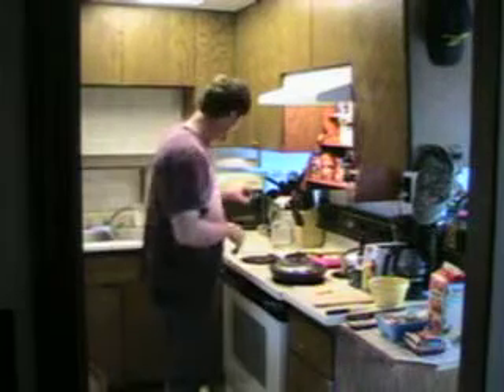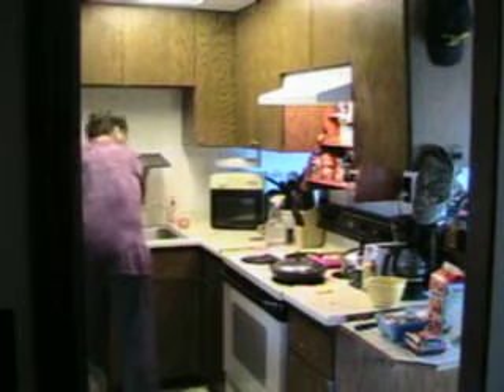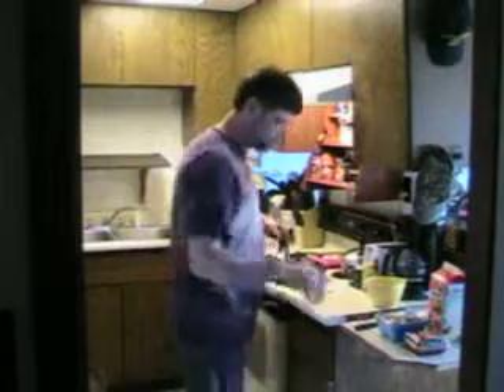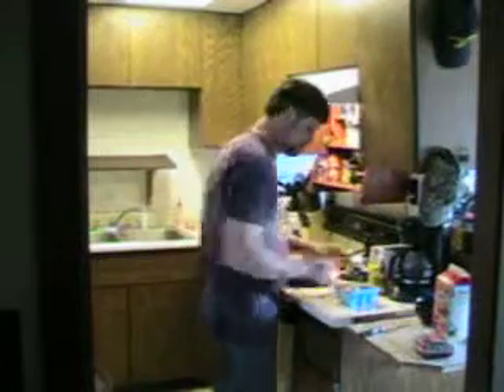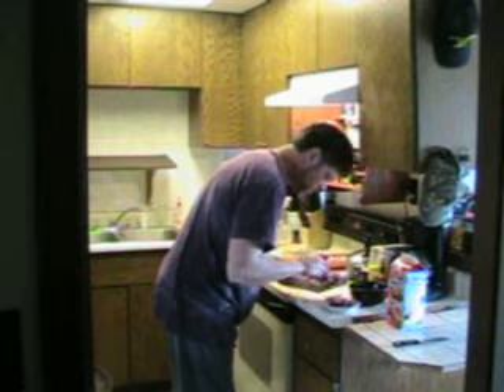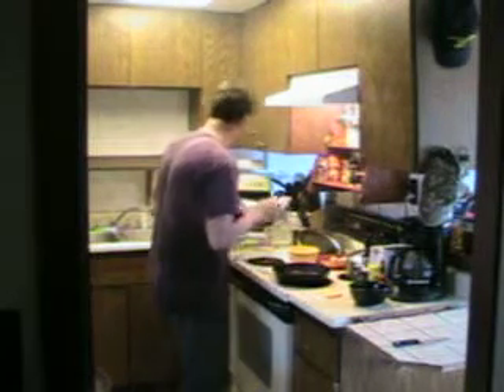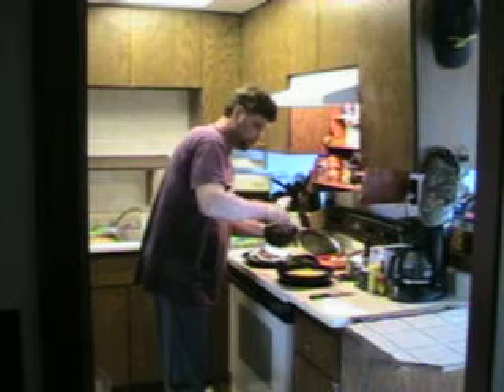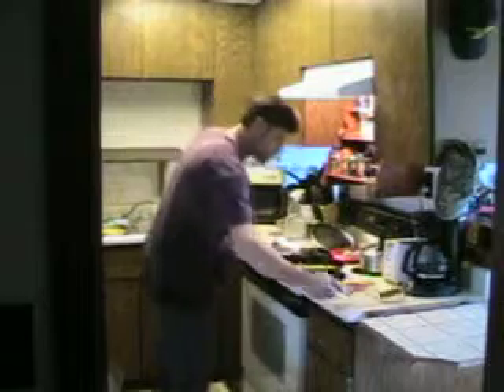A Nice Omelet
Mark makes a nice big omelet.

To You My Queen, My Darling Monique.  I love to know that you watch me Baby.  I will always want you to be as close to me as you can be.